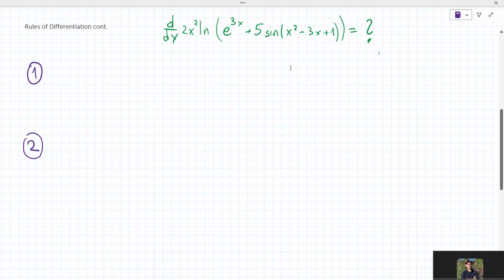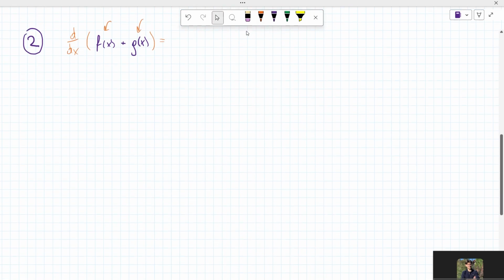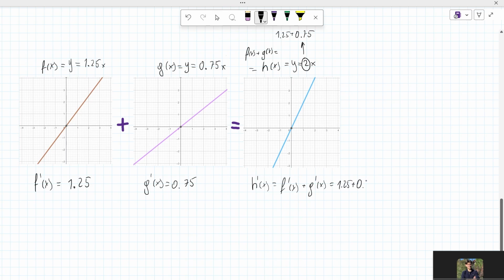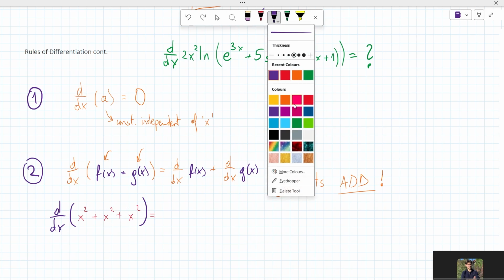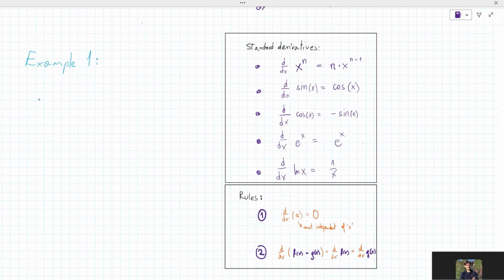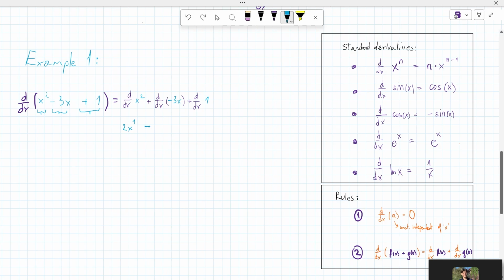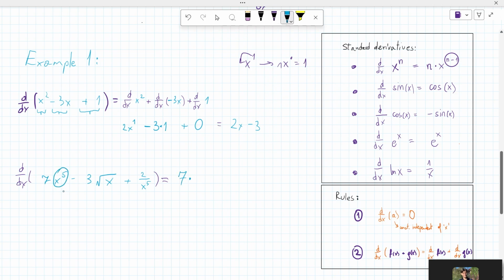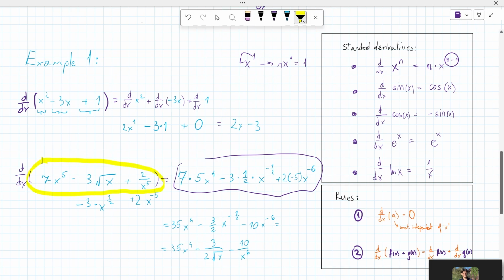Rules of Differentiation: gradients add!